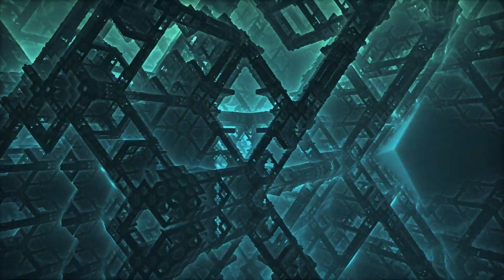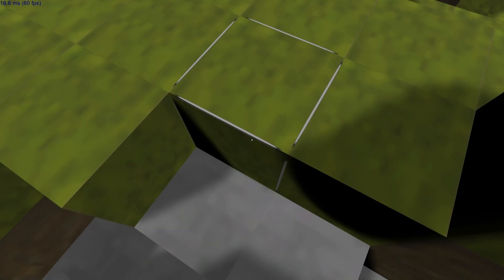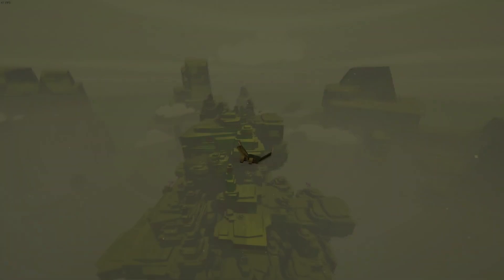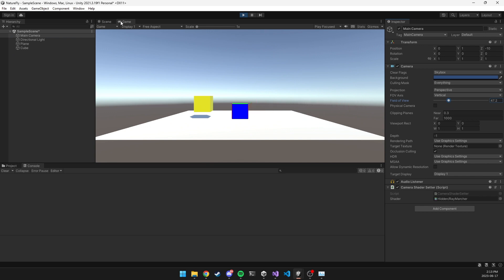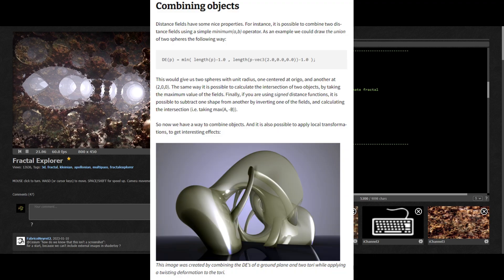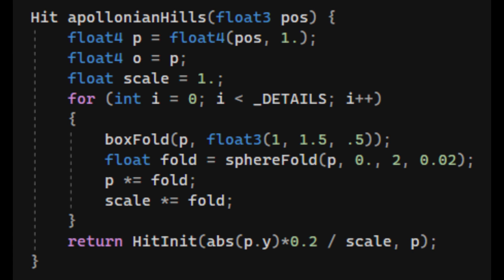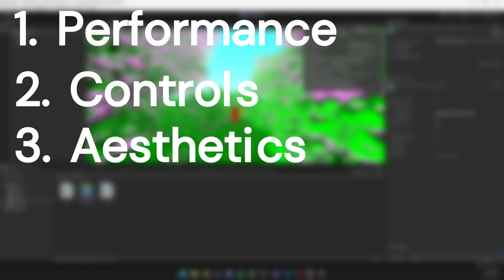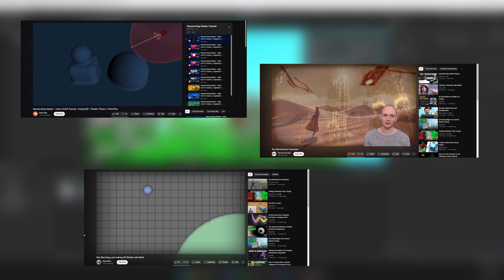Flying in a Fractal World - FRACTAL GLIDE Devlog 0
In this video, I discuss my thoughts about making a game with the use of Raymarching and SDFs.

The game has now been released!